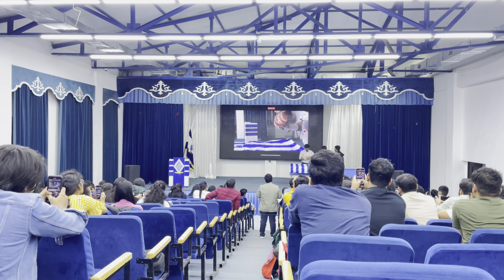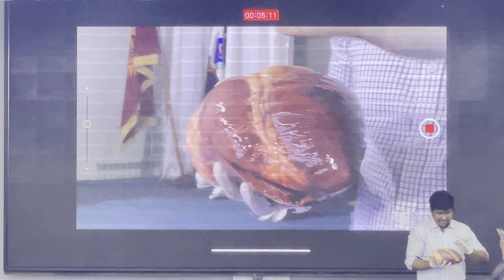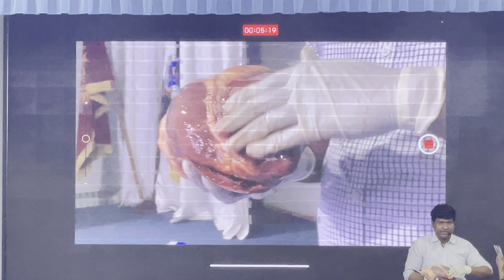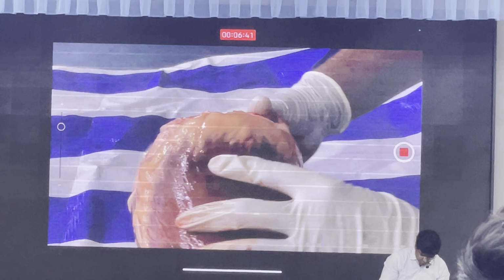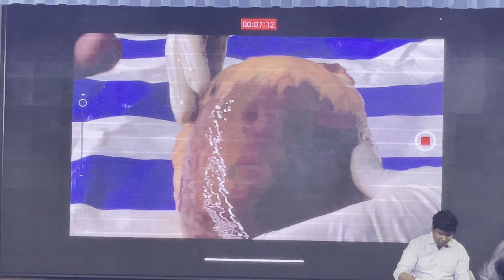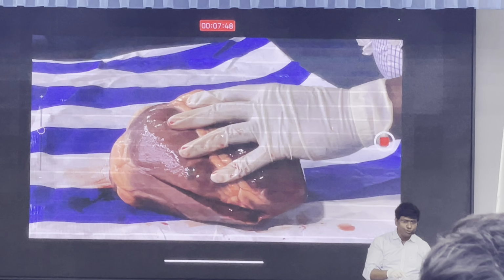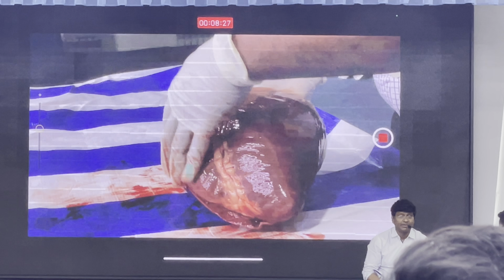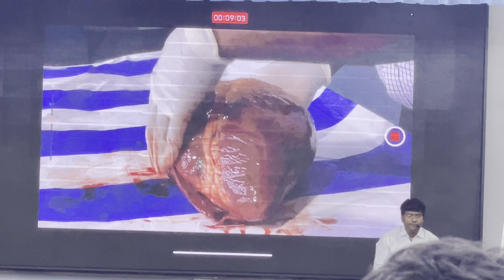Asian Medical Institute | Heart 🫀Dissection In MCI Class | Vlog :- 47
🔶:- 👉 Your Small Contribution Can Make Me Happy 😊 & Help The People More & More .

Health & Treatment:- Dr Ehsanullah👇

🔶:- I Am Md.Ehsanullah , From West Champaran ,  Bihar , India 🇮🇳 .
Thnxs For Watching 🙏